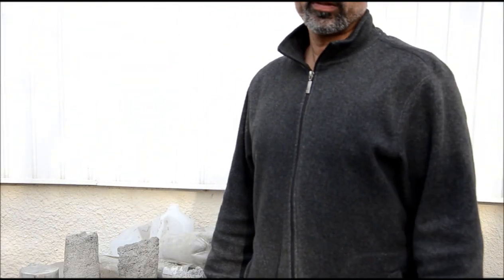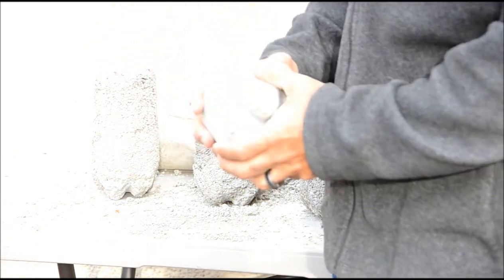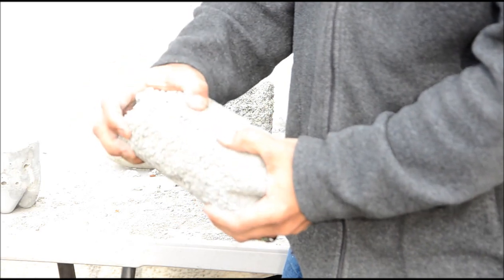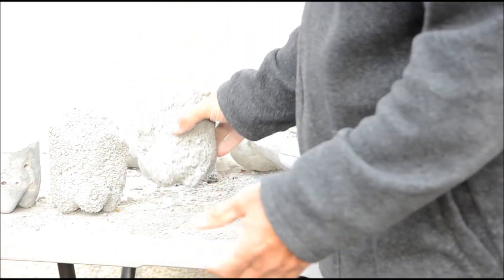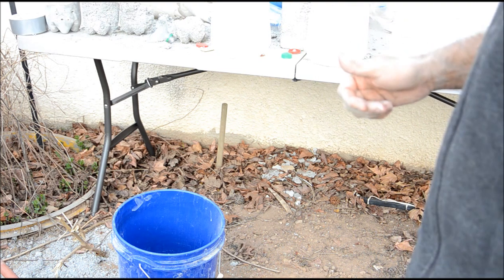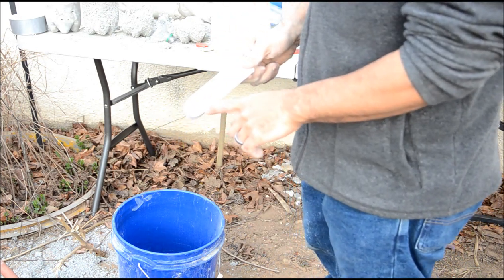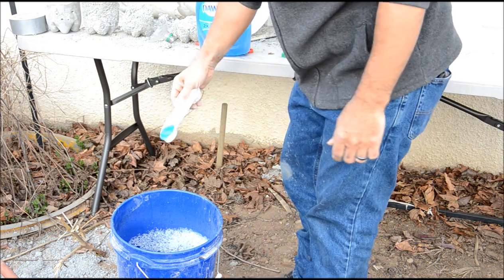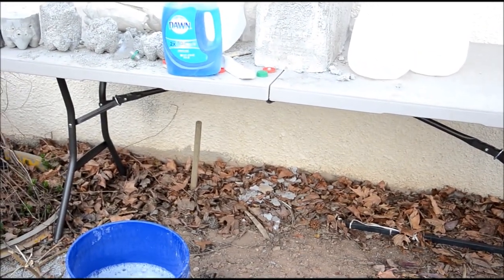Aircrete Foam Test 200 parts to 1